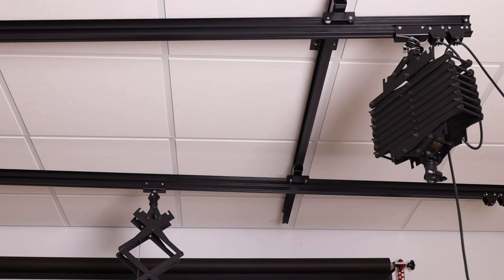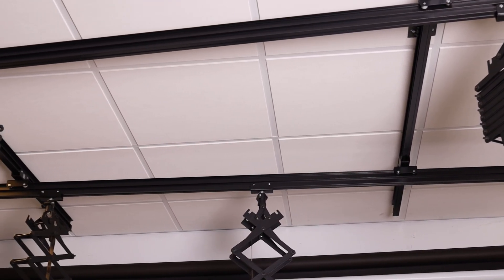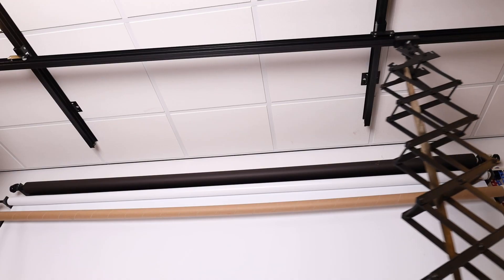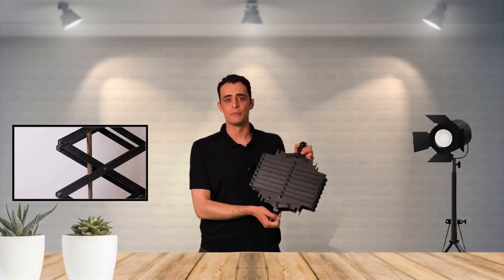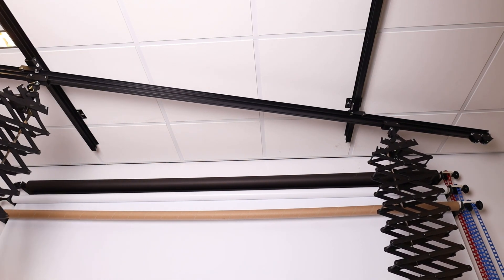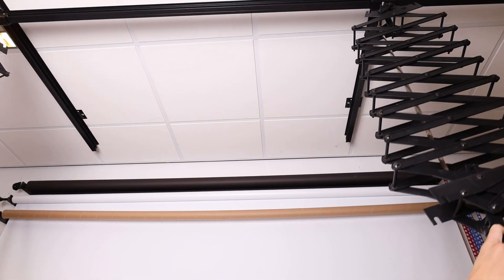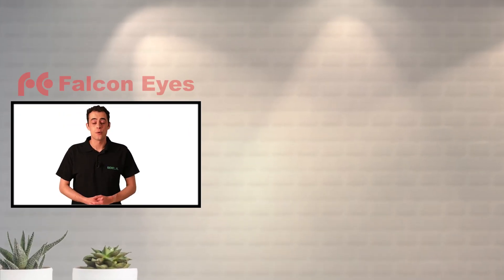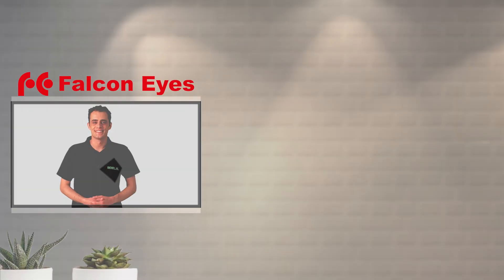Falcon Eyes Ceiling Rail System B-3030C 3x3 m incl. 4 Pantographs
The Falcon Eyes B-3030C Ceiling Rail System is complete with 4 Pantographs and is ideal for a photo studio. The B-3030C enables you to hang all of your studio flash units in the position and height you desire without the use of light stands. The bottom set of rails run along the top set of rails via rail carriages, enabling you to move the rails forwards and backwards. The pantographs are also run along the bottom set of rails via rail runners, enabling you to move them from left to right. Further, the pantographs are mounted onto the spigot integrated in the rail runners. You studio flash units/studio accessories can be hung from the pantographs via the integrated spigot. Each of the pantographs can bear the weight of up to 6.5 kg. If your studio flash unit/studio accessory doesn’t fit on the supplied spigot, we have a number of spigots varying in size, available for purchase. Please see the optional accessories tab below for all compatible spigot adapters. Further, if you wish to extend the size of the B-3030C from the existing 3 x 3 m to 3 x 6 m, an extension set can be purchased. This extension set is available in the optional accessories tab below. You need to attach a flash or other lamp weighing more than 1 kg to the spigot for it to work optimally. This will prevent the pantograph from inadvertently shifting upward. 600 grams is the absolute minimum per spigot/pantograph.